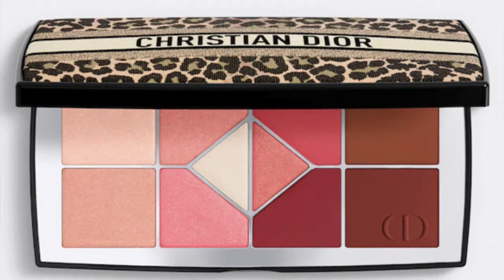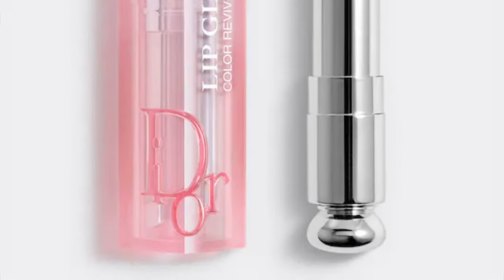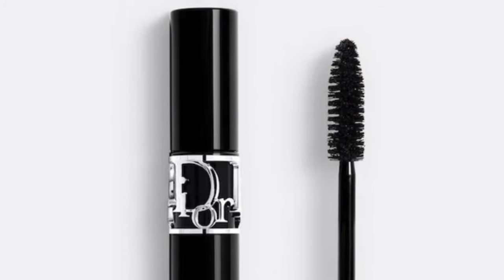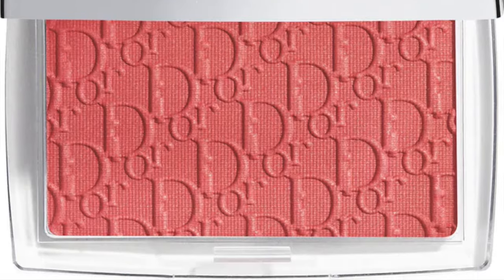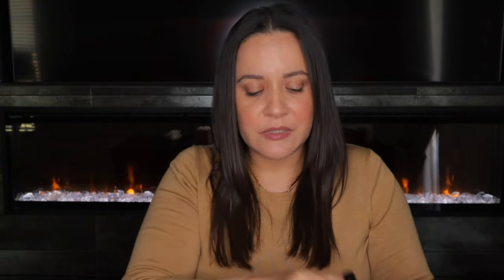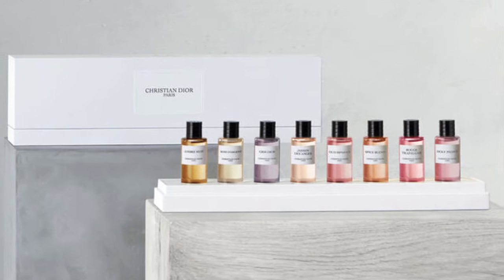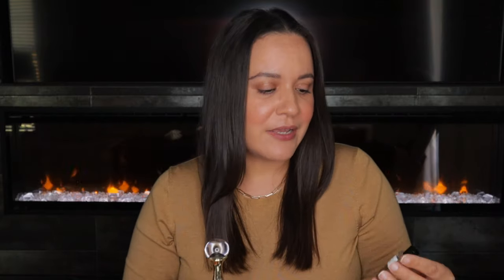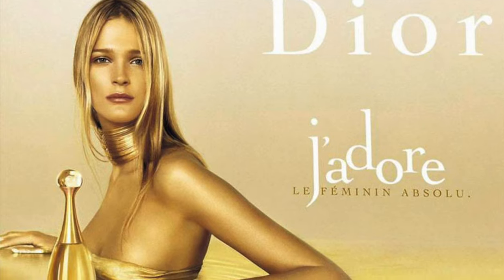*NEW* Dior J'Adore L'Or & Dioriviera | By Master Perfumer Maison Francis Kurkdijan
Hi friends!

Today’s video is in collaboration with Magic Links & Dior Beauty.  I will be reviewing two new Dior Fragrances by Maison Francis Kurkdjian. Most of the items in this video were sent to me for an honest review. This video is not sponsored and all opinions are 💯 my own! ❤️

| PRODUCTS MENTIONED |
La collection Privée
Natural Glow Set
Dior Show Mascara
3D Lash Primer
Rosy Glow blush in Rosewood
Lip Glow in 001 Pink

| SHOP MY FAVORITE PERFUME STORES |
📌 Discounters

Enjoy 10% of with Code: BECKY10

📌 SHOP MY COUSIN’S SHOP! SANSHELLS
Etsy Shop

📌 Melinda Maria

📌Ana Luisa

Let’s connect!

xo,
Becky